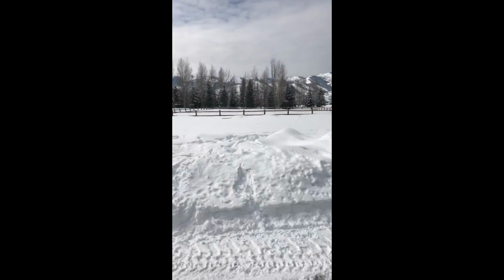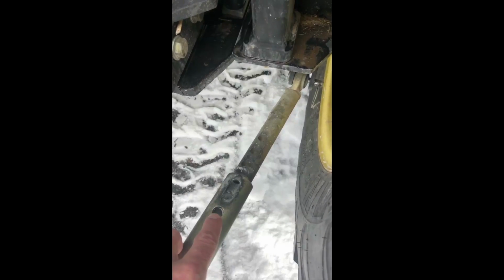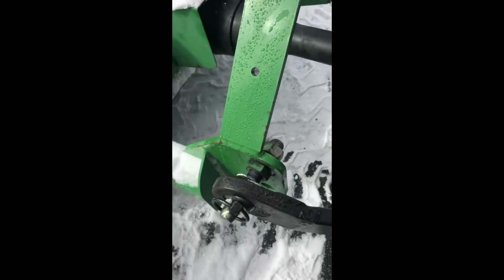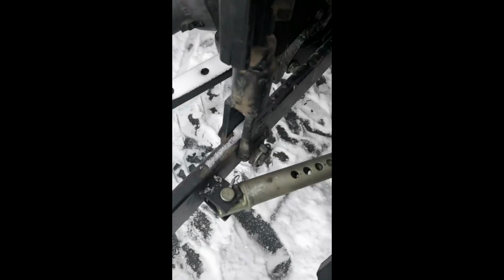When Do I Use My "Sliders"? (maybe after throwing a fastball?)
John, from Park City, Utah, is having problems with the pins on his implement staying tight and he has correctly figured out that it may be caused by him using his "sliders" (he came up with the term and it's the perfect description of it) the slotted holes in the stabilizers, when he hooks up implements.  His question is "When should I use the sliders?"  My answer is simple...NEVER!

Telescoping stabilizers are a wonderful option.  The tractor will usually be equipped with them, or the turnbuckles, to keep the implement from whipping back and forth behind the tractor.  With stabilizers, you get the implement attached to the lower link arms, then find a hole to insert a pin in and the implement is locked in position.  On most stabilizers, there are slotted holes available, and if you use them, while it's going to keep the lower link arms from contacting the tires, it's still going to allow it to move from side-to-side and you don't want that.  It can cause the loose pins with wollered out threads that John is experiencing.

I was always taught to find holes in the stabilizers (or tighten turnbuckles) to lock the implement in place because you don't want it moving around.  The only time I can think of to put a pin in the slider hole, is if you can't get it in one of the fixed holes, and I've never had that problem.  Usually you can move the stabilizers enough to find a hole, it can be a little difficult, though.

So John, stick those pins in the fixed holes and avoid the "sliders", then tighten up your pins on the implements and I think your problem will go away.